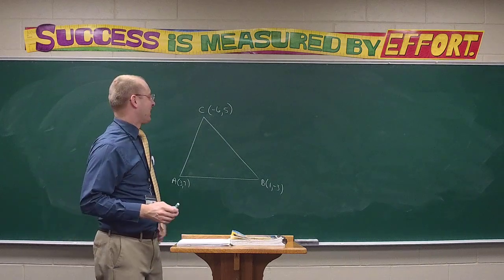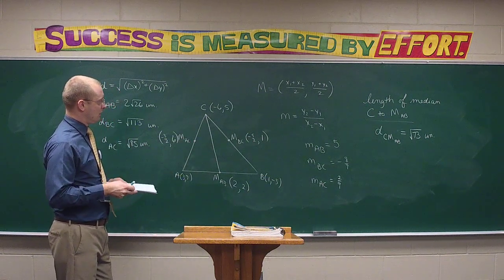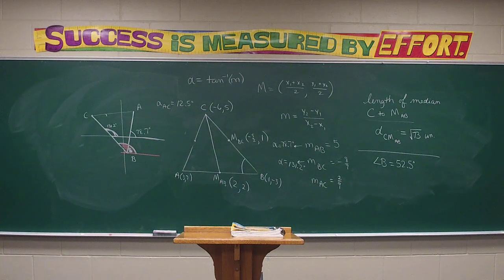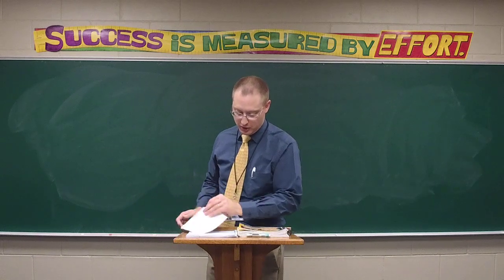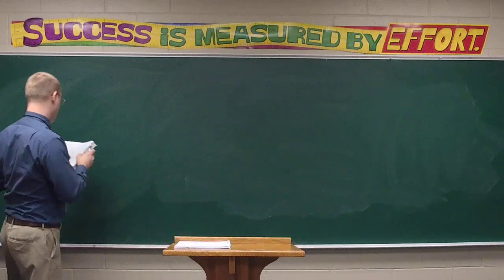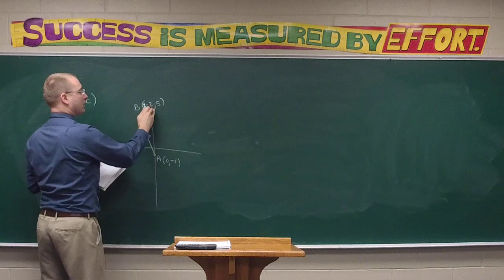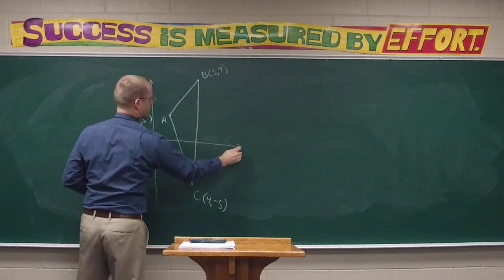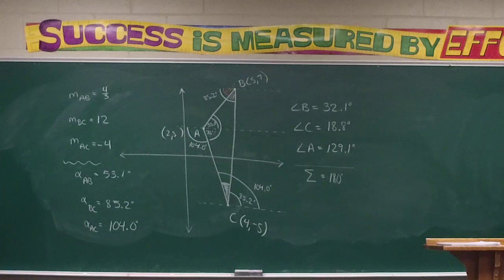Pre-Calculus Lesson 120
finding angles between lines using angle of inclination
*** You will take Quiz 32 in this lesson. ***